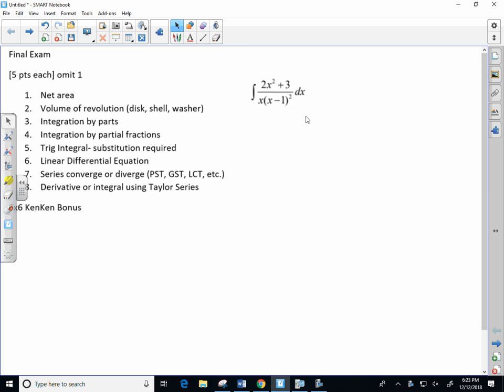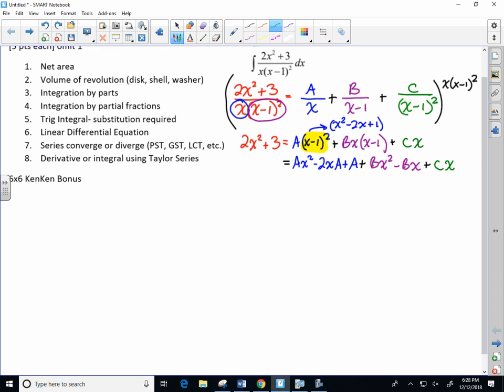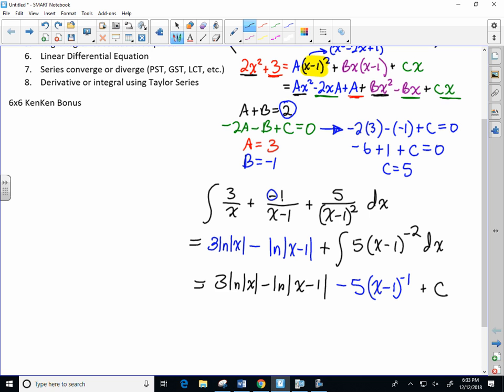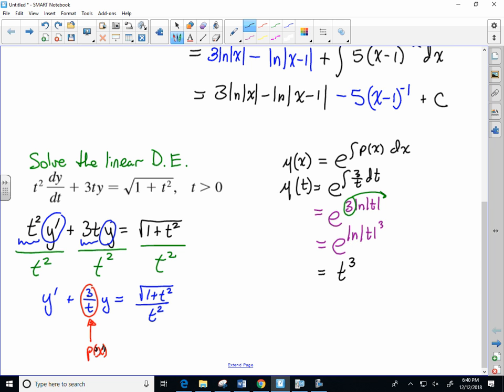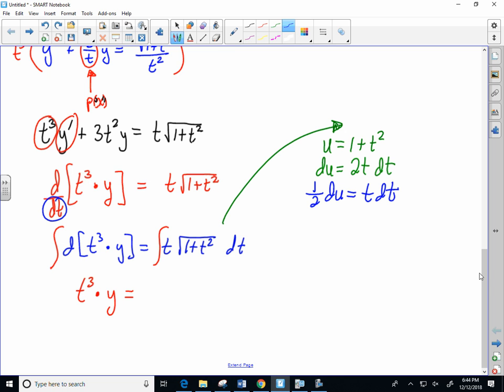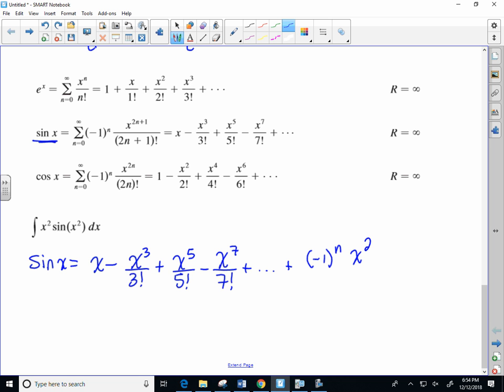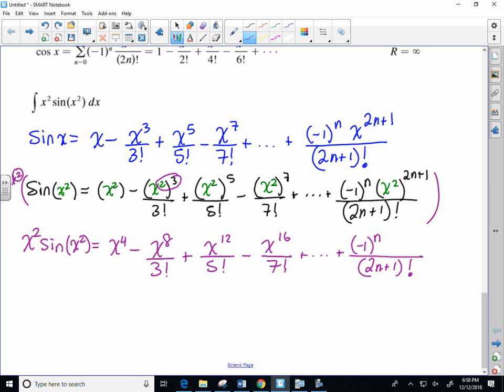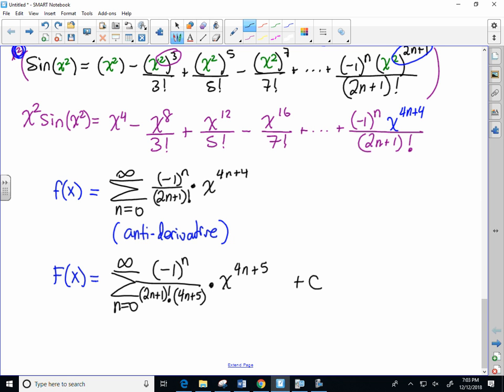Review Final Exam fall 2018